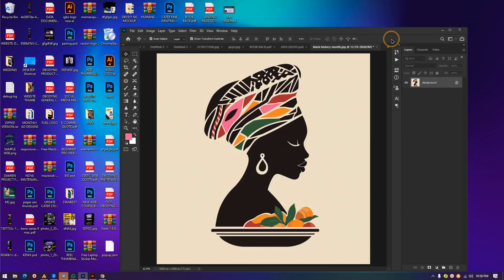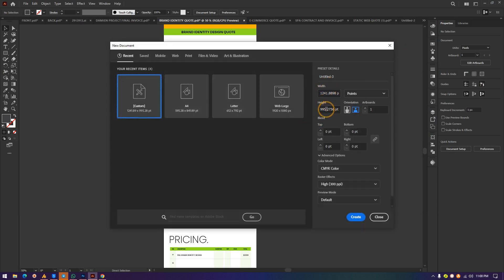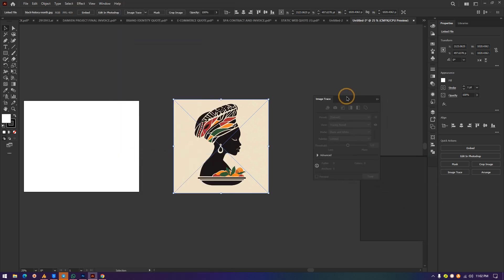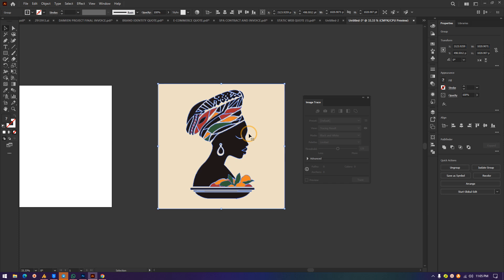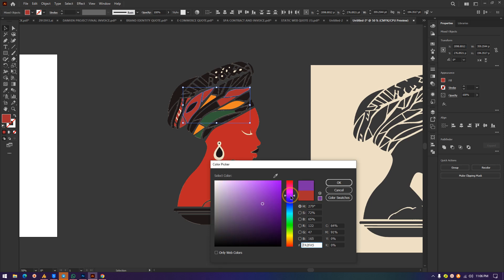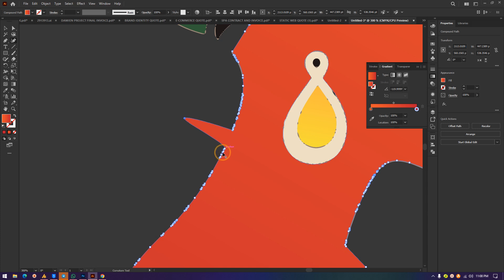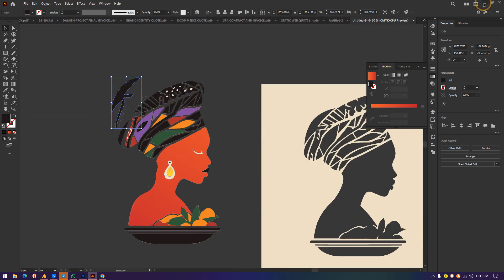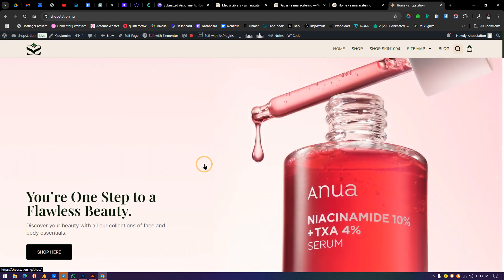How to convert static image to Vector Layers in Adobe Illustrator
Welcome to Cater Studios Brand Design Tutorials

Got a Project For Us?

FOR WEB DESIGNERS:
Here is the link to our web design PRO course: